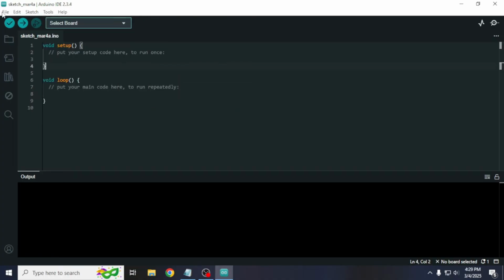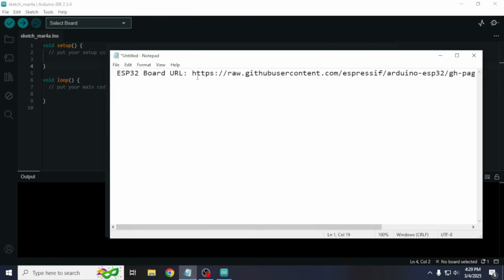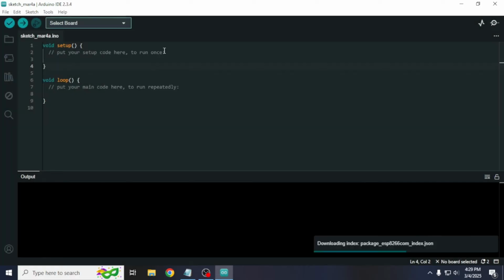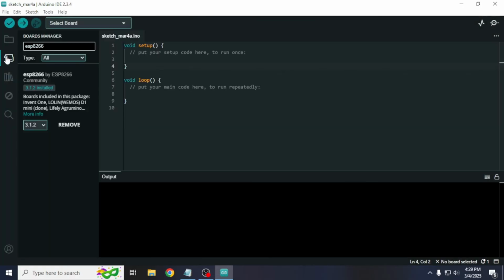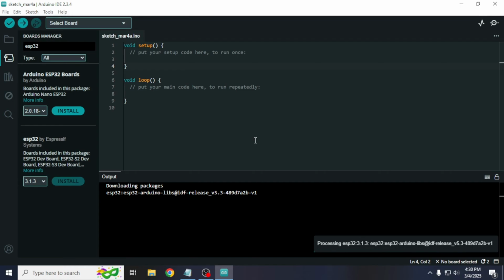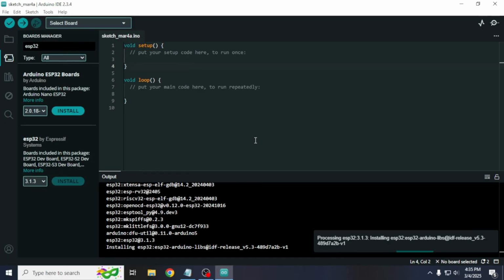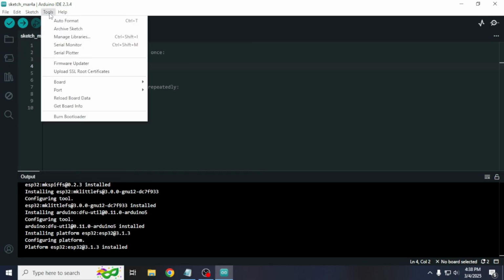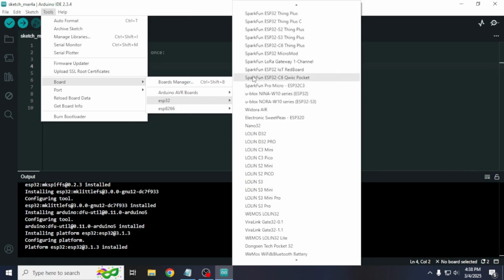How to Install ESP32 in Arduino IDE (Step-by-Step Guide) 🚀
Want to program your ESP32 using the Arduino IDE? In this step-by-step tutorial, I’ll show you how to install ESP32 board support in the Arduino IDE and get started with your projects! 💡

🔹 In this video, you’ll learn:
✅ How to install ESP32 board manager
✅ How to set up the correct COM port and board
✅ How to upload your first ESP32 program